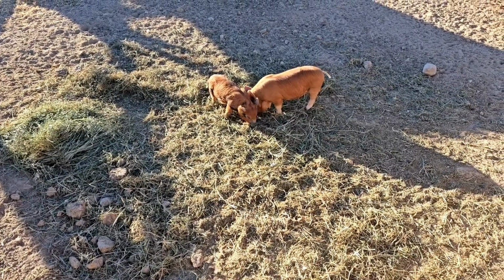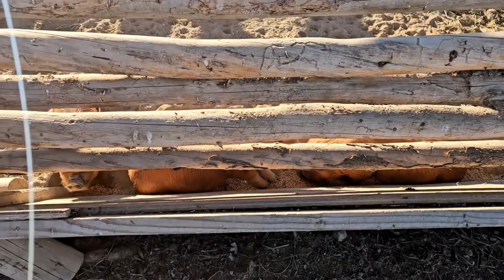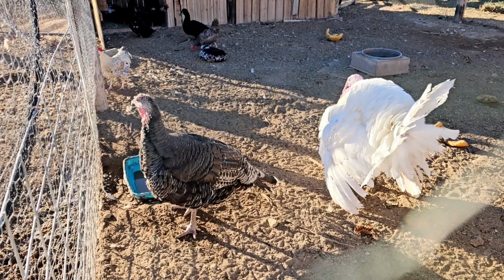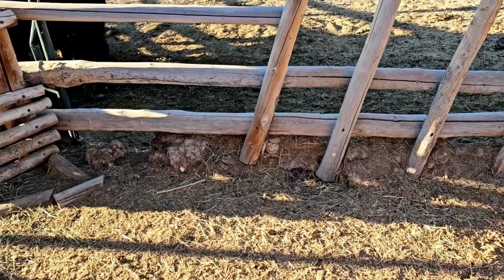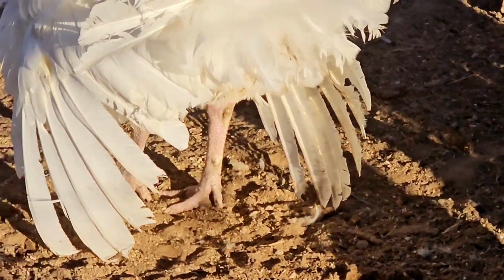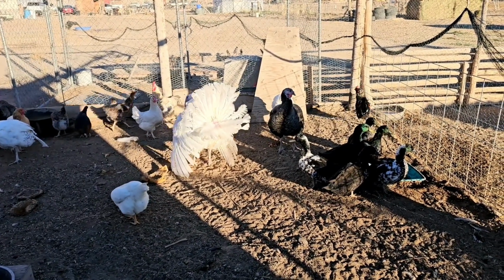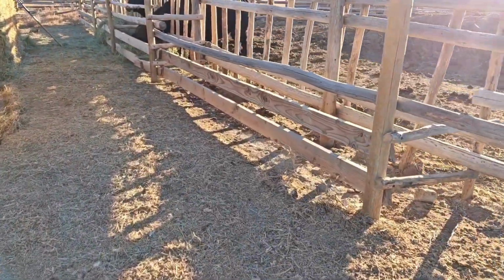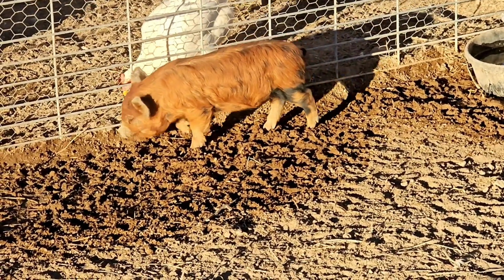Exciting! New animals arrive on the homestead!